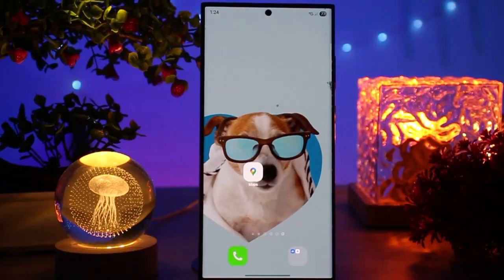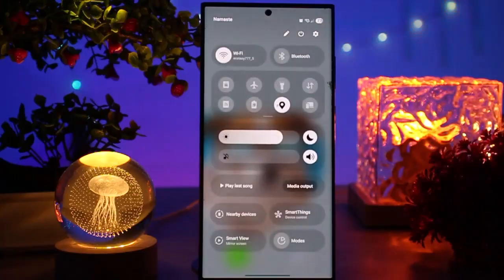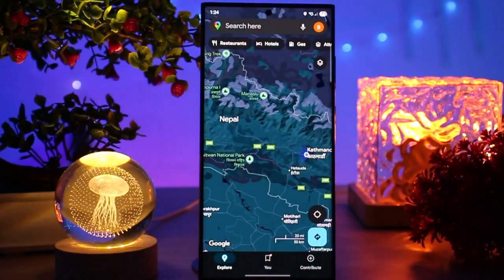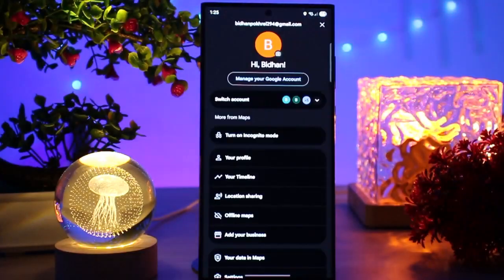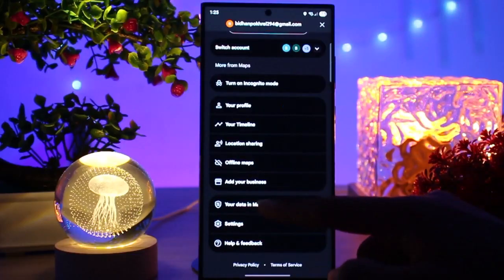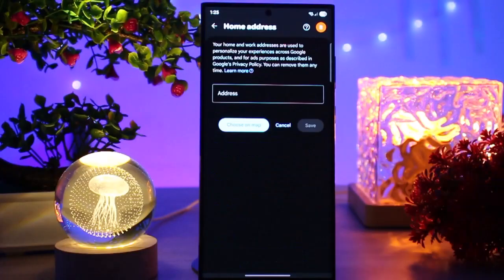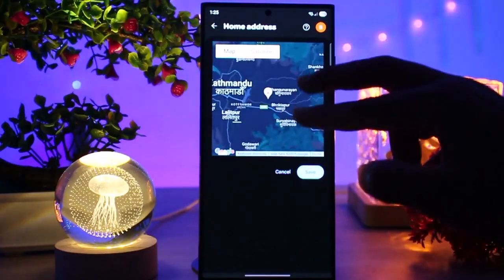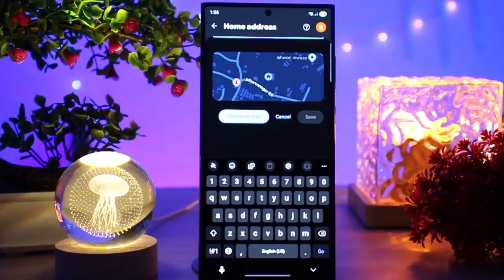How to Edit Your Saved Home Address in Google Maps (2026 Guide) - Here's How You Can Do It // 2026